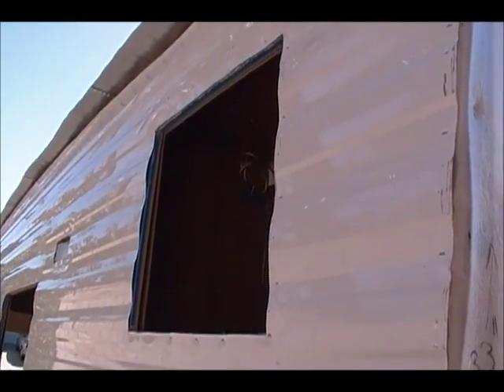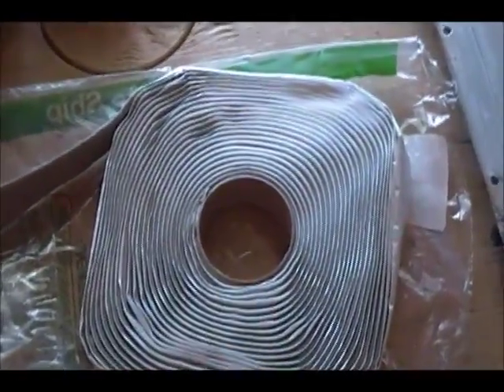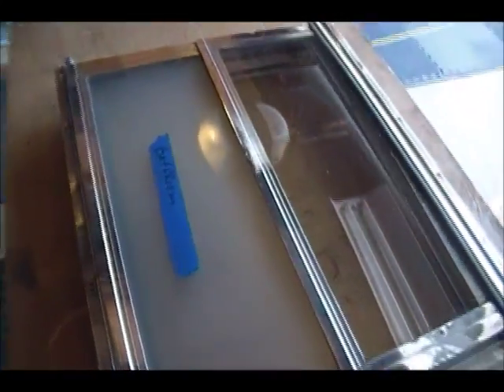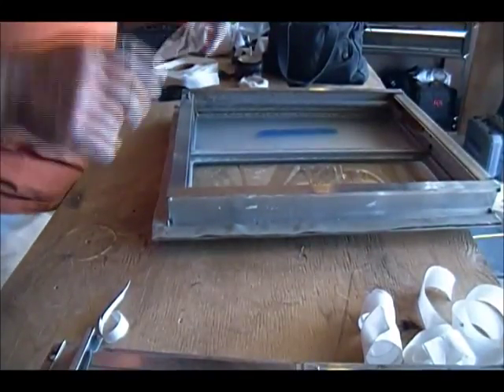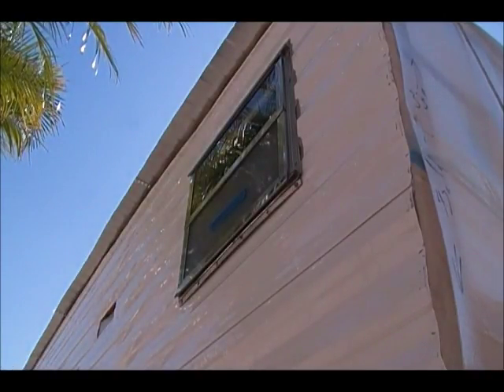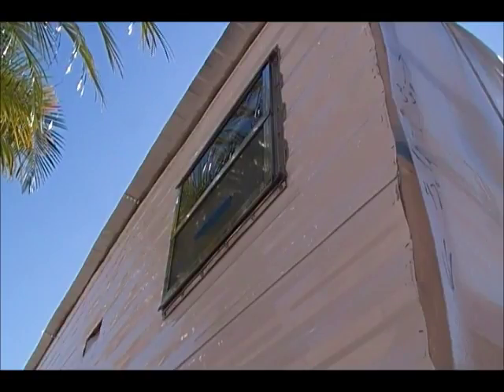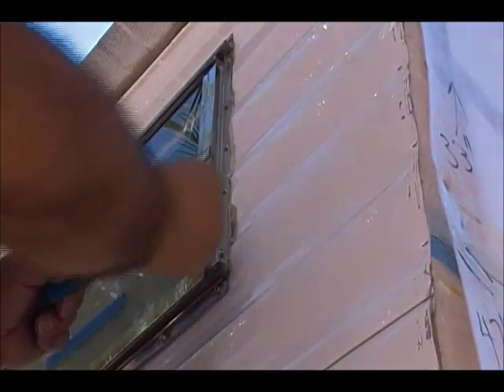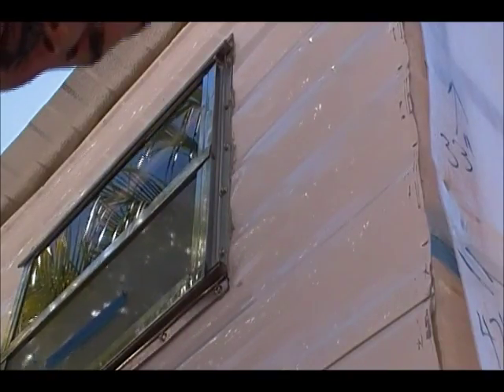1969 Aristocrat Land Commander Pt #21 How to reinstall your vintage trailer windows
How to reinstall a vintage window into your Vintage Trailer...